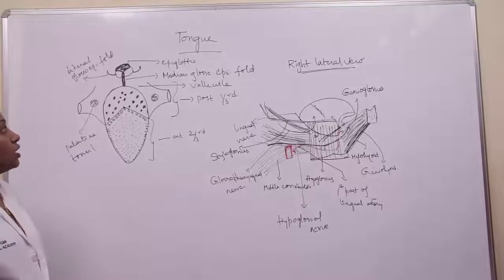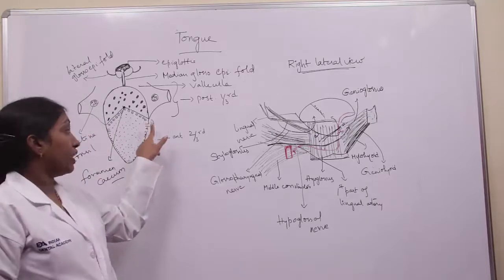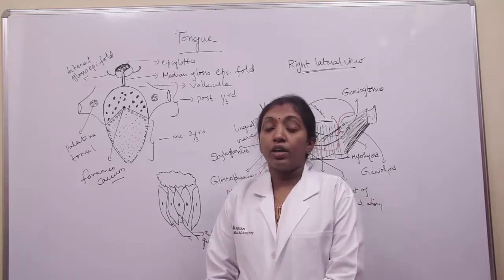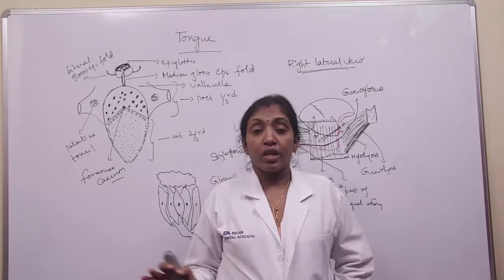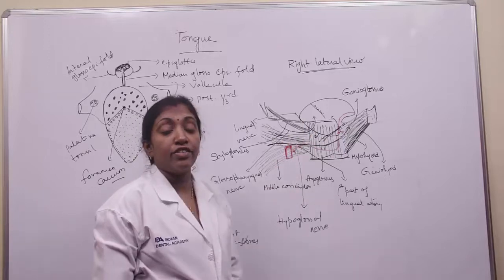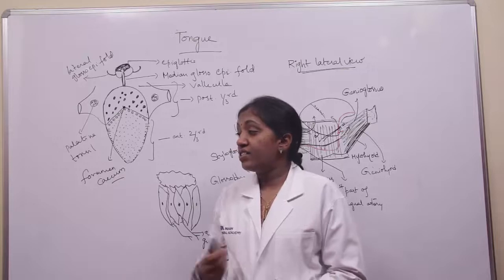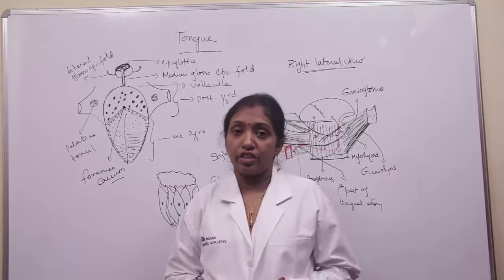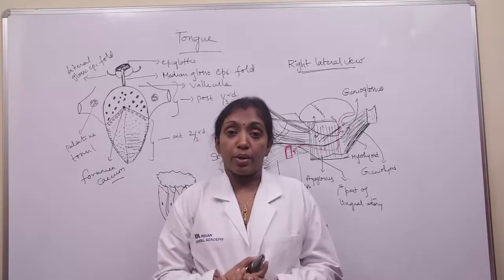Tongue | General Anatomy | Indian Dental Academy